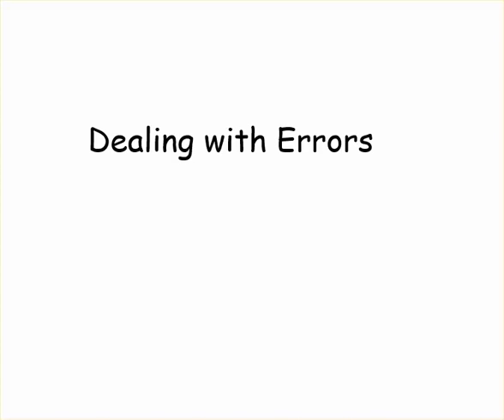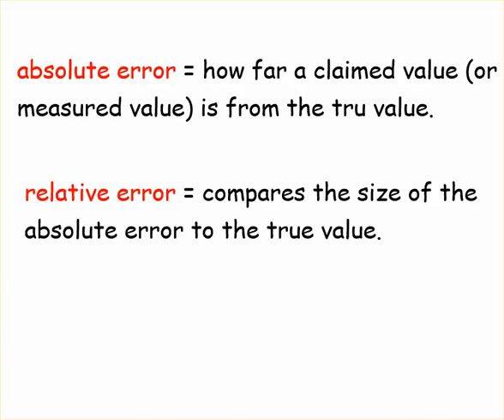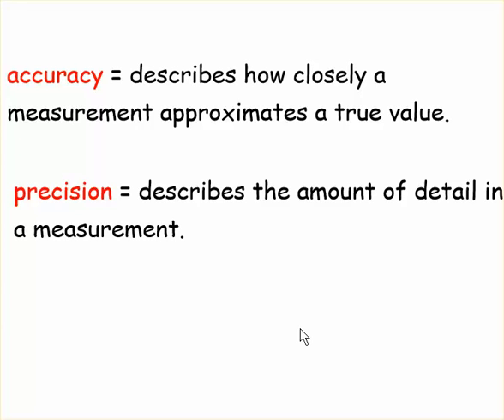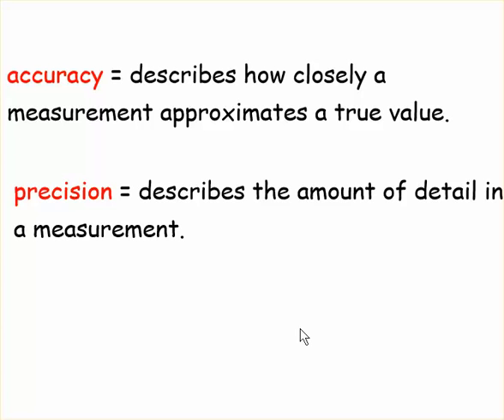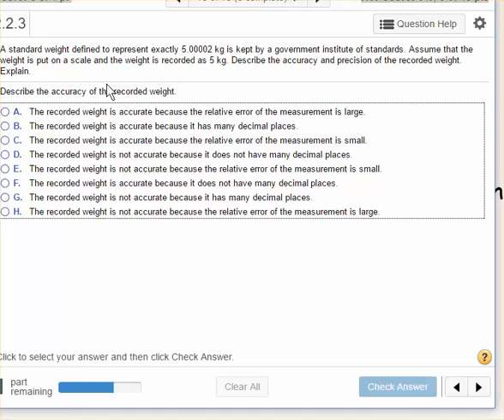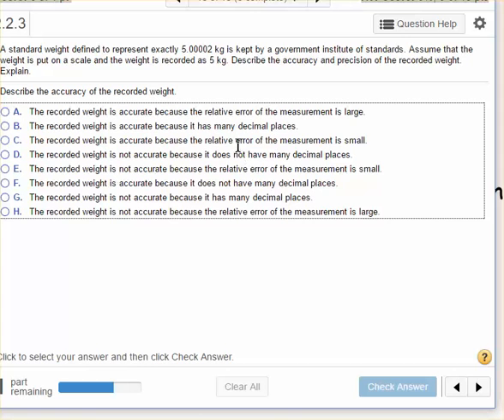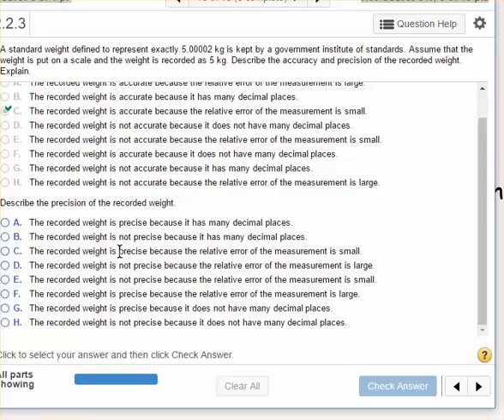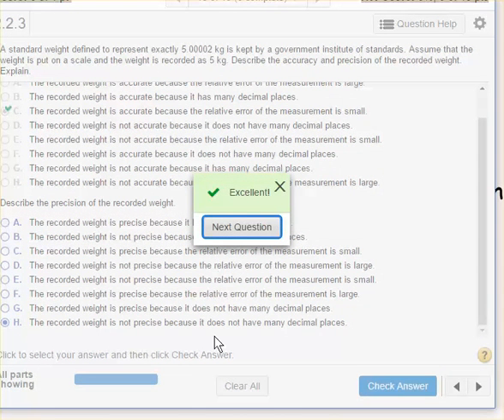Sect 2 2 #1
Accuracy & precision